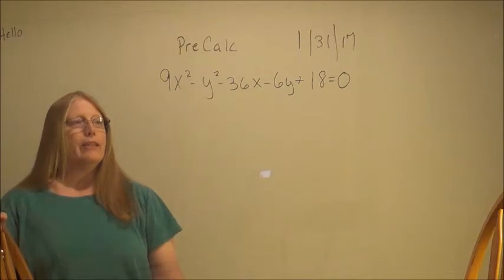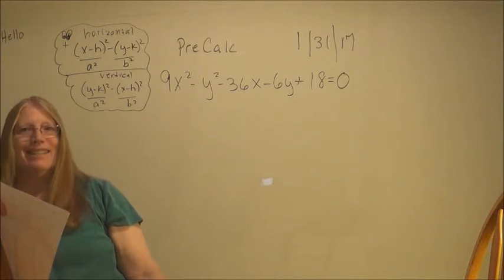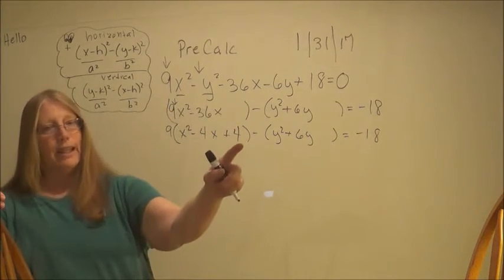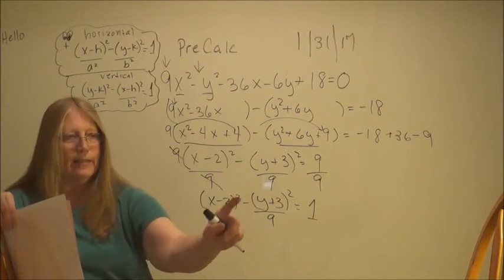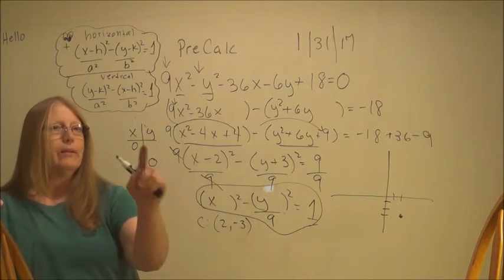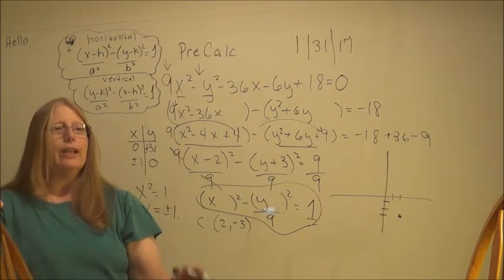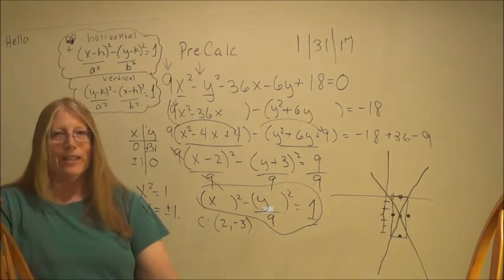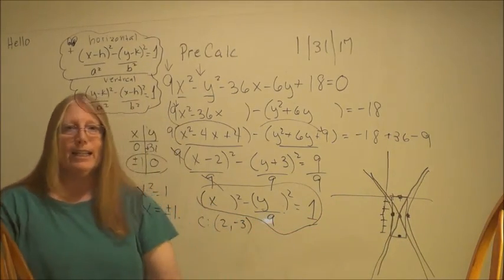PreCalc 1 31 17 Hyperbola